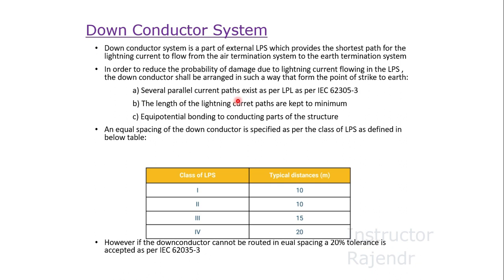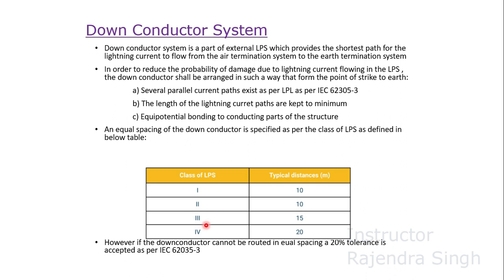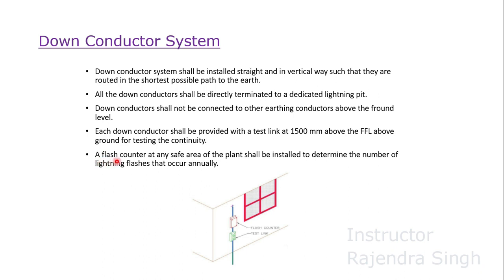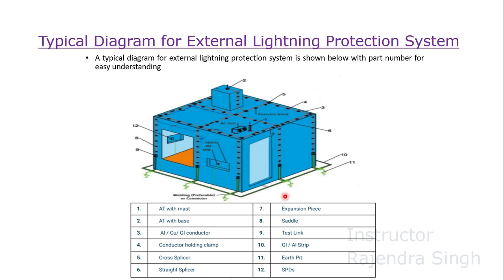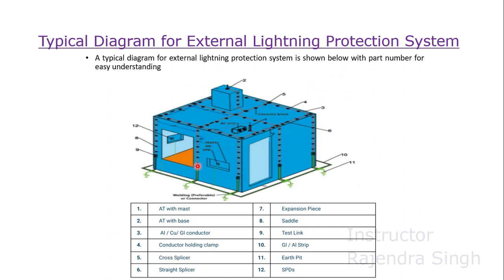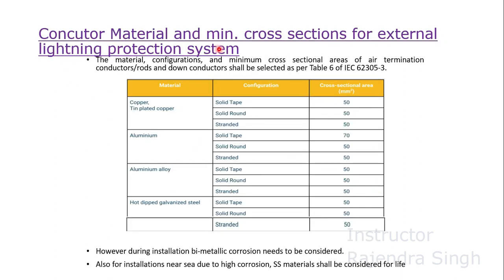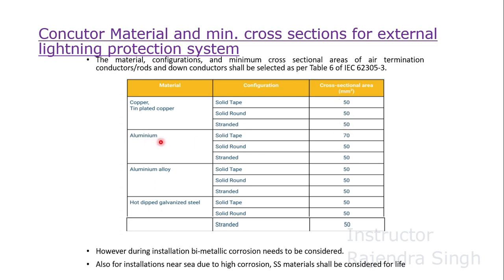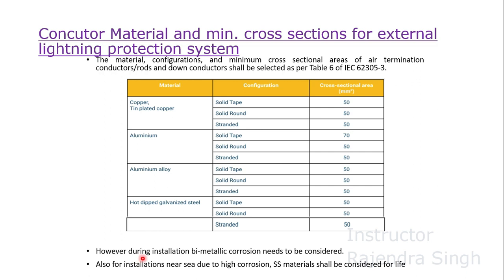Lightning Design-Session 4